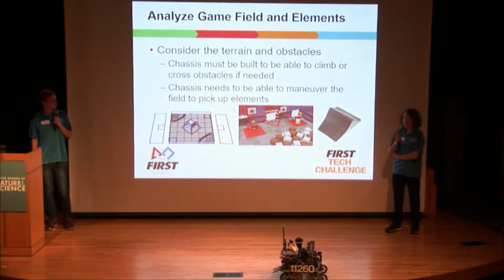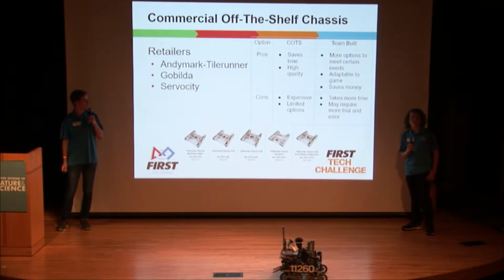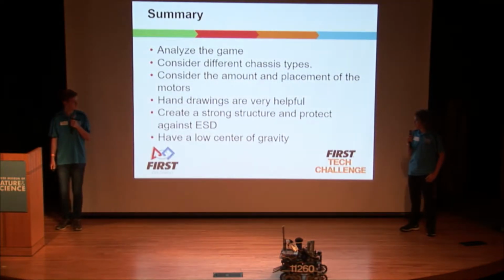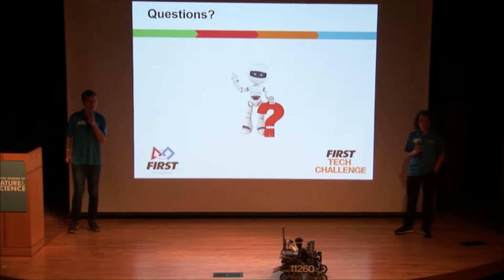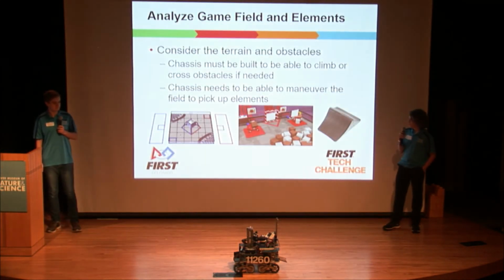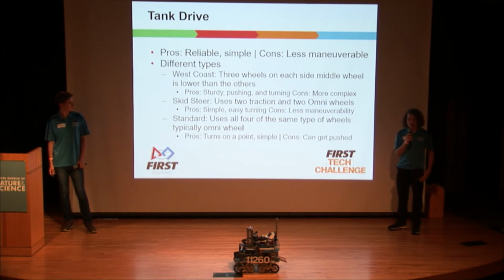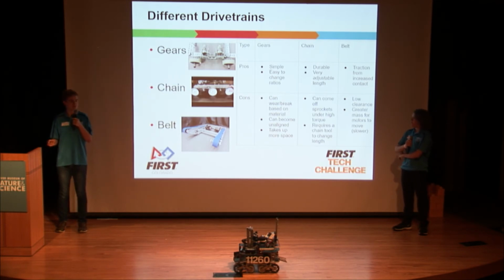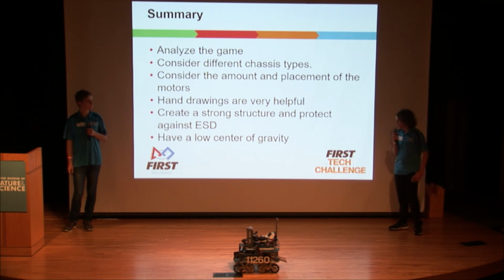CO FIRST FTC Kickoff 2019 Chassis Workshop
Recording of the chassis workshop at the Colorado FIRST FTC kickoff 2019